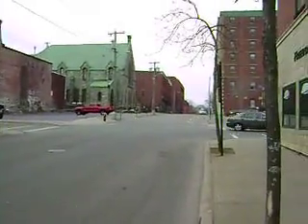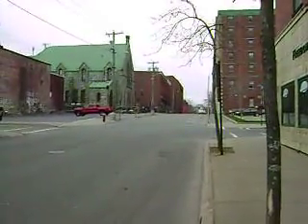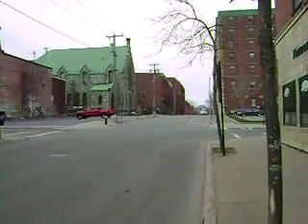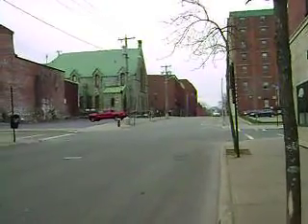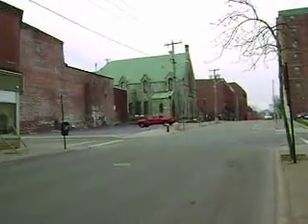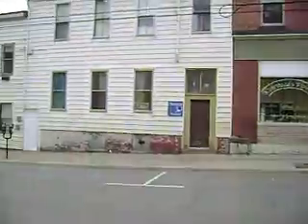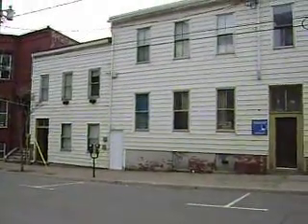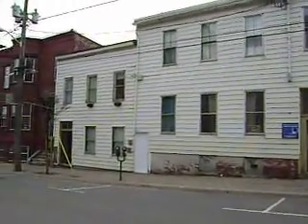149 155 Charlotte Saint John peter coughlan century 21